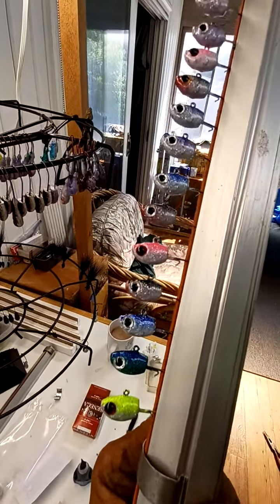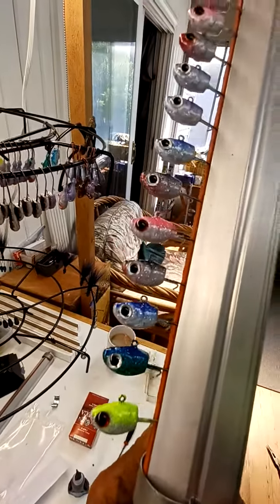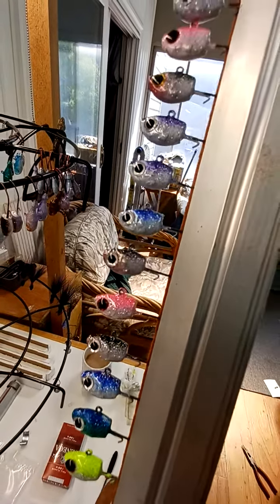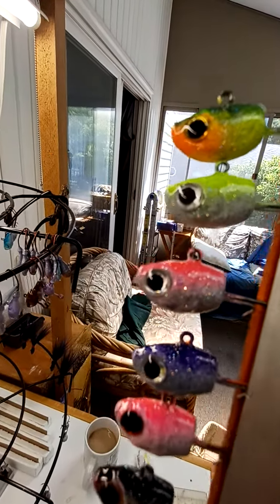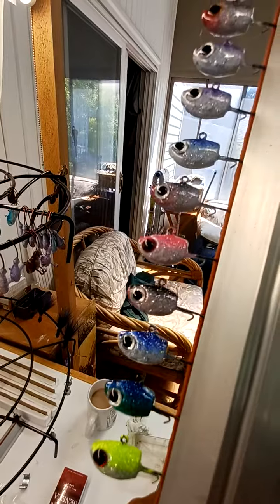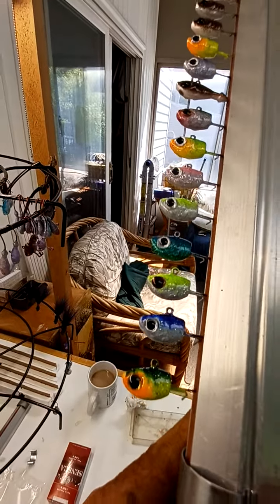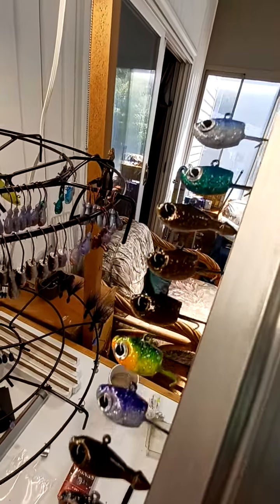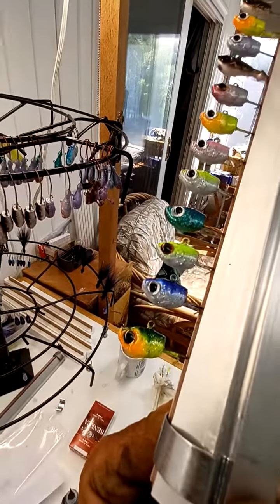CRACKHEAD JIGS AND BLADES 🔥🔥🔥LIKE MY PAGE ON FACEBOOK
WNY NIAGARA RIVER